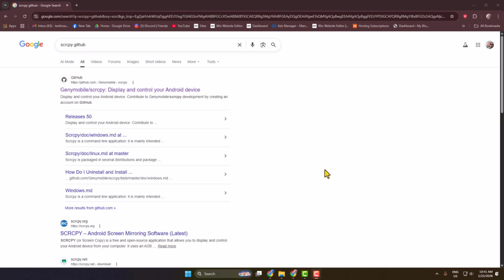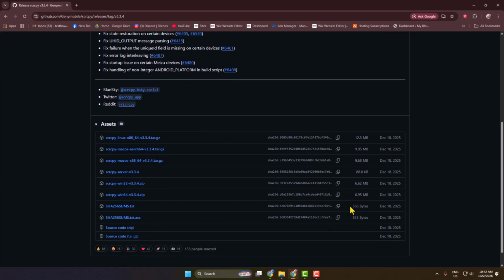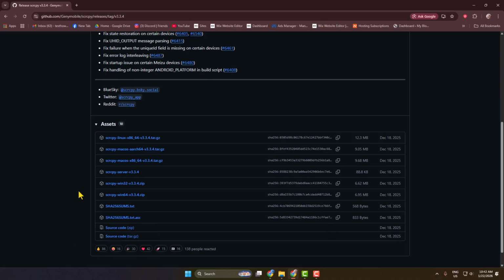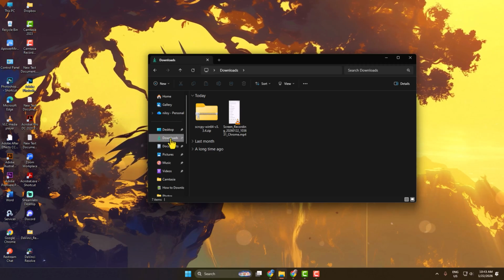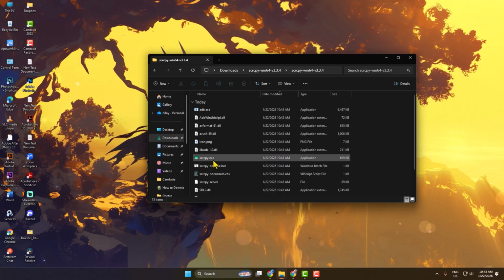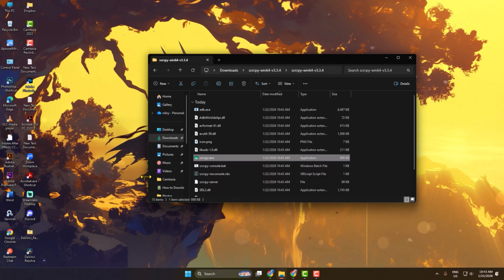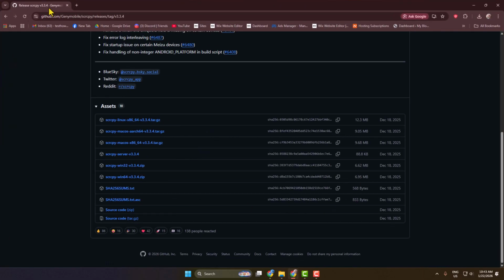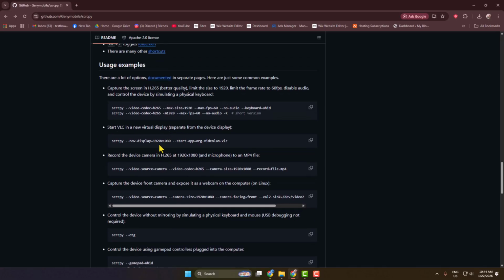How to Install Scrcpy in Windows 11 (2026)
Want to mirror your Android phone screen to your PC? 📱💻 In this video, you’ll learn how to install Scrcpy on Windows 11 easily and quickly. Follow this step-by-step guide to set up Scrcpy, mirror your device, and control your phone from your computer effortlessly! ✨⚡

Install Scrcpy on Windows 11 and start mirroring your Android screen in just a few clicks! 🚀🖥️